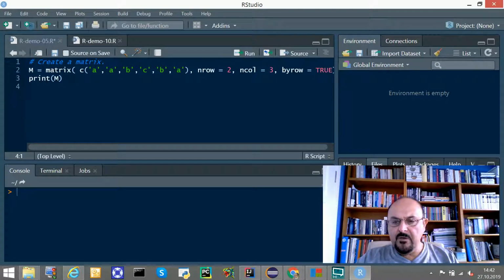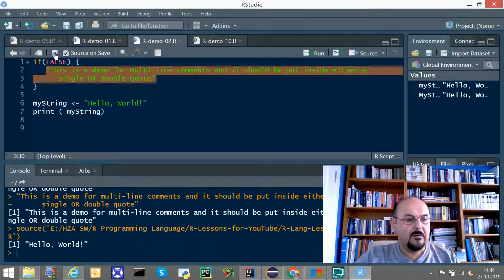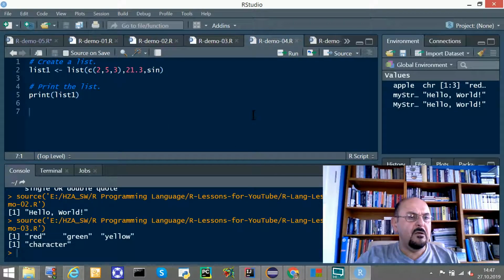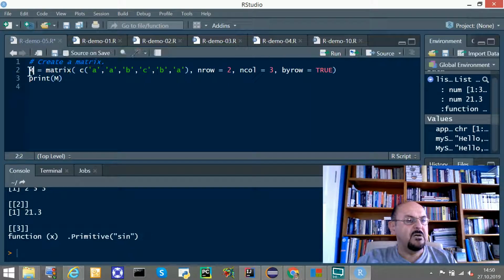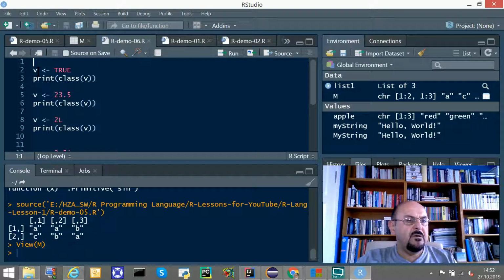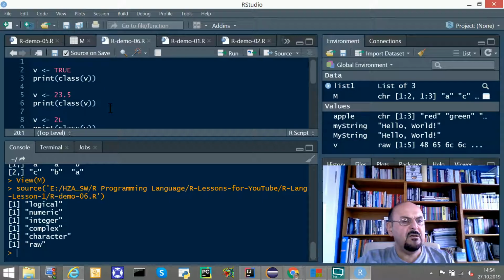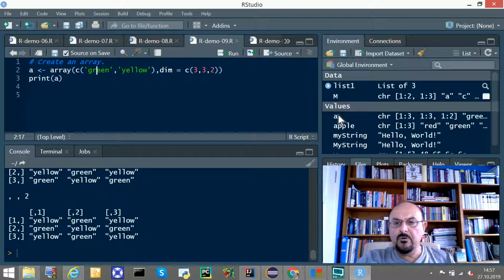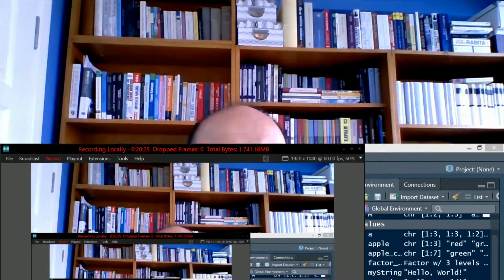R Programming Language Lessons on RStudio - 1